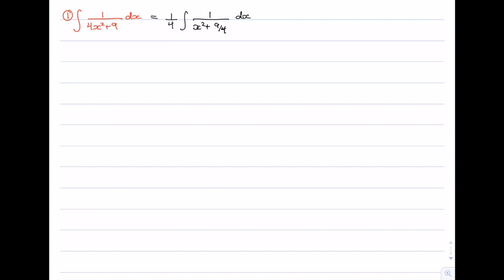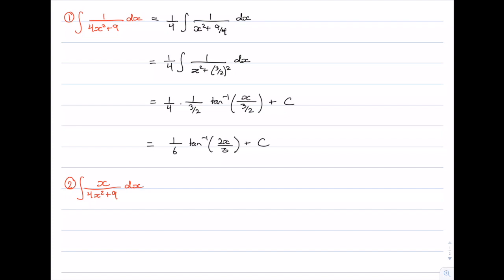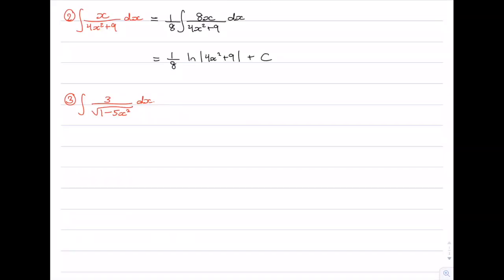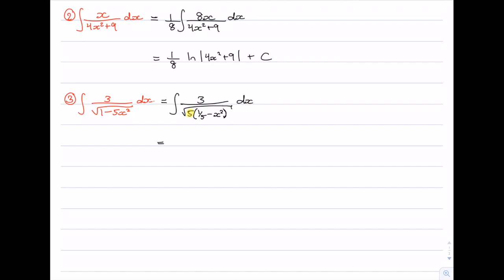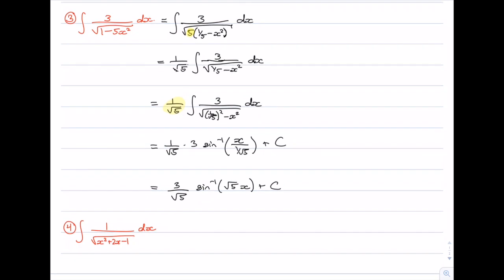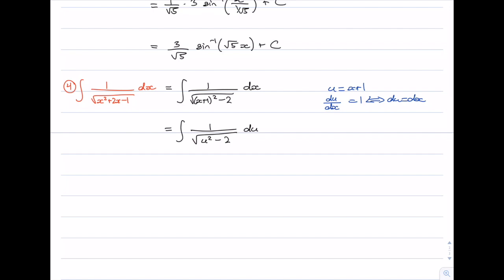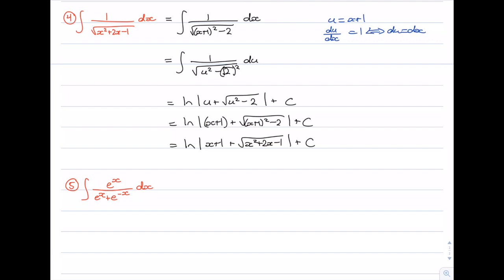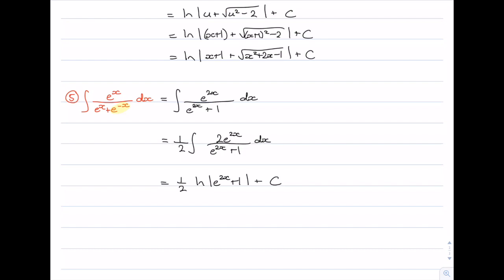Ext2 Integration: Algebraic Manipulation – Understanding the Standard Integrals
In this video, we take a look at some basic integrand manipulations that are used in order to get integrals into one of the standard forms for integration. Most, if not all, of these integrals could be considered revision from the extension 1 course.

TIME STAMPS:
00:16 Example 1
02:40 Example 2
04:33 Example 3
08:25 Example 4
11:58 Example 5